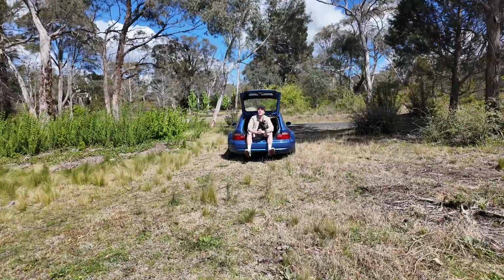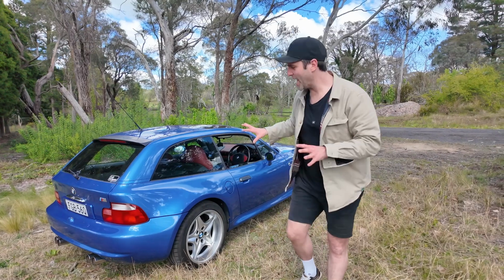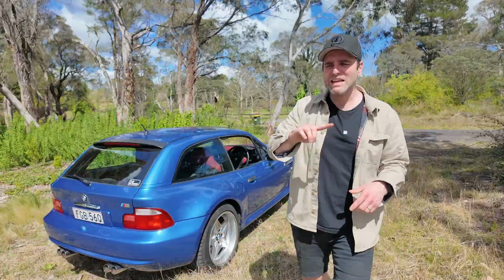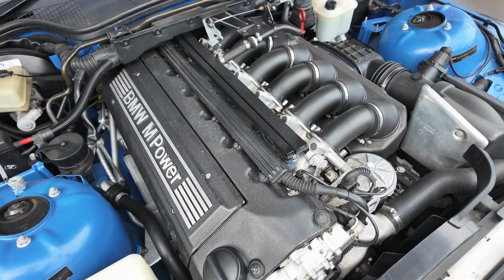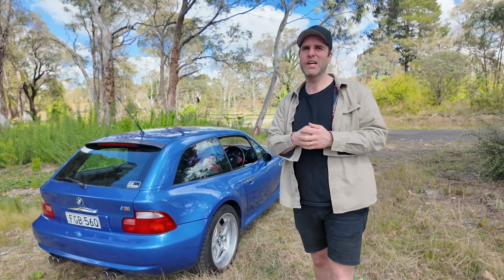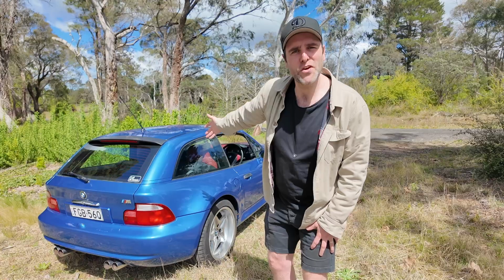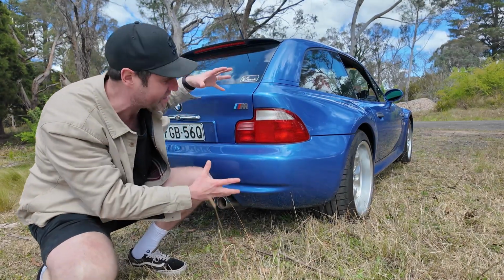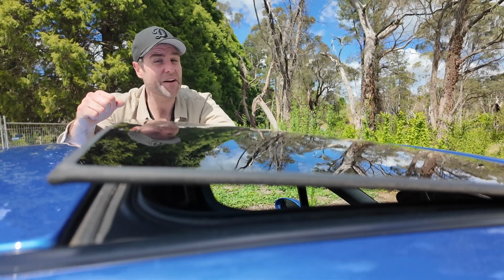The BMW Z3M Coupe - BETTER (or worse) than an M3?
The BMW Z3 roadster was a good car… and their M-Division made it even better by putting a roof, and M3 engines in them. But there’s more to that story.

Here’s a celebration of the unusual-looking Z3M Coupe, which started as an ugly duckling - but then became one of the most desirable modern M-classics.

That sweet BMW 6 sounds so goooood!